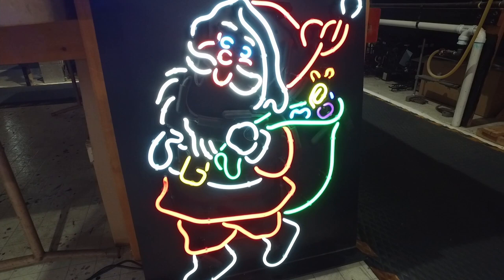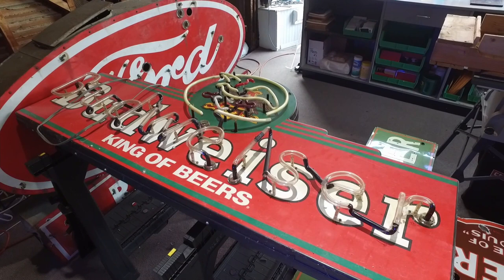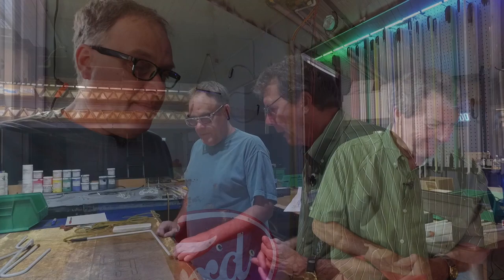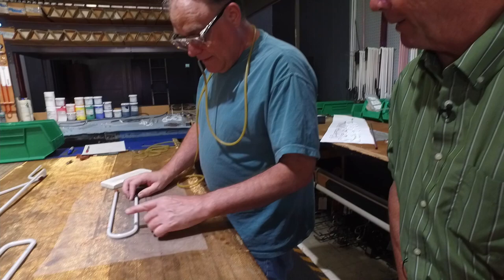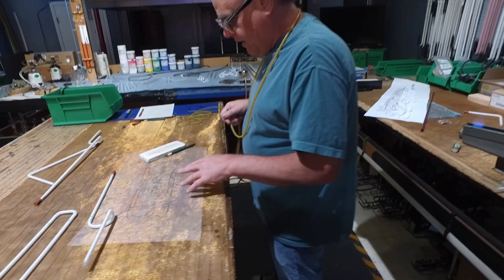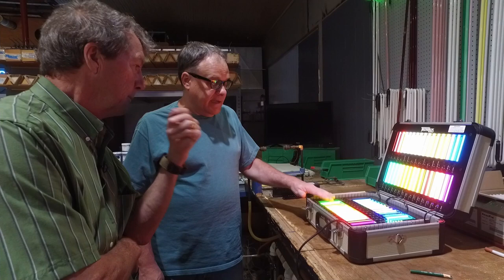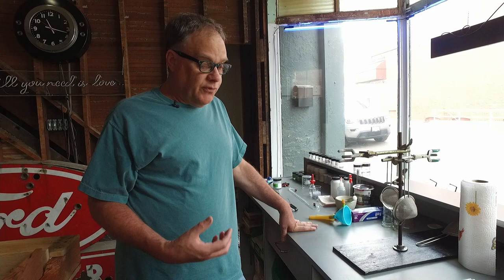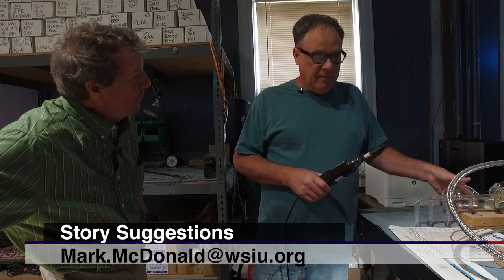Illinois Stories | Hillsboro Neon | WSEC TV PBS Springfield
This sign shop has been in business since the 1950’s, fixing old neon signs and creating new ones. The use of neon and argon in signs is both art and science